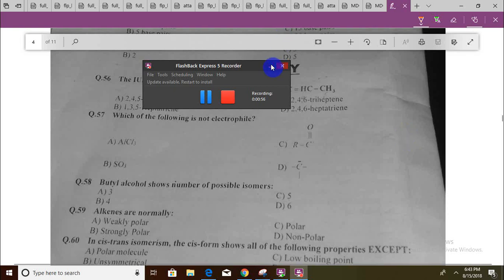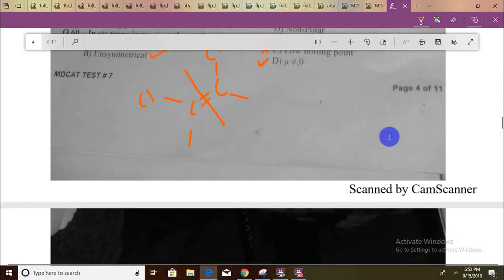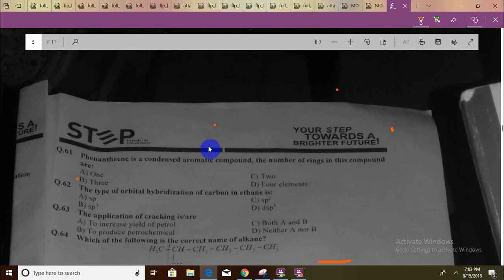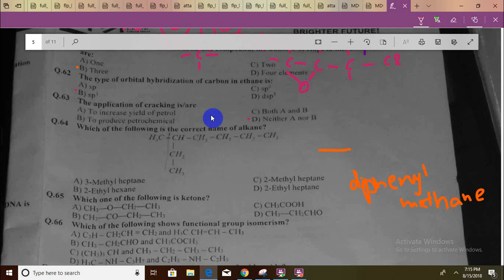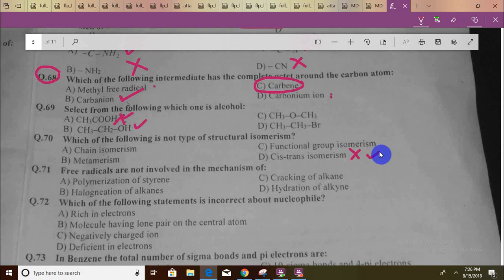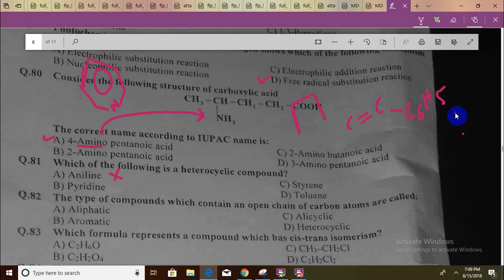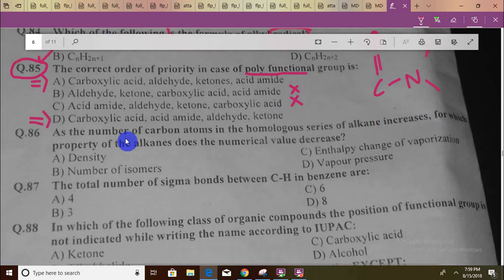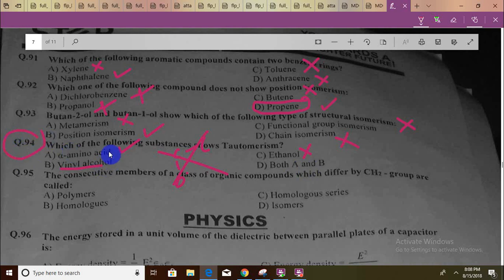UHS MCAT:Question Type Orientation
To orient A level students about to start preparation for UHS MDCAT or NUMs by introducing them to specimen questions,